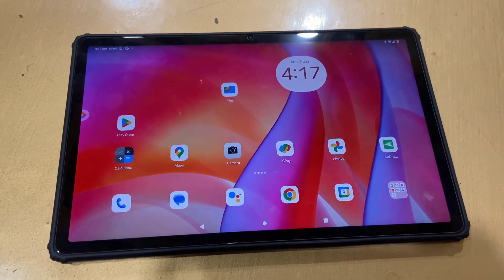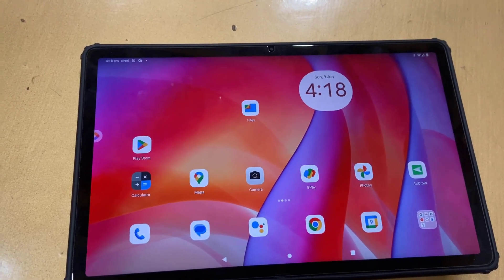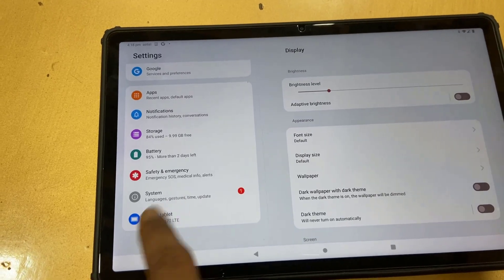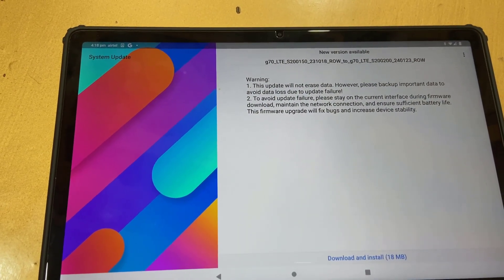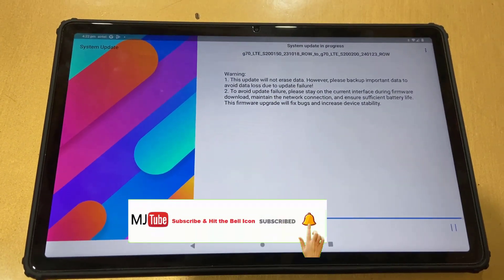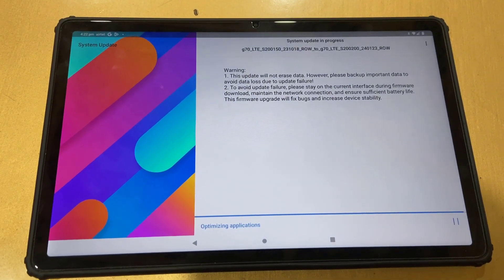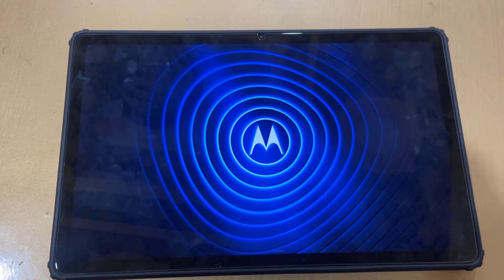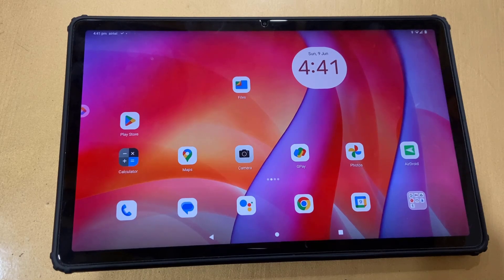Software Update for Motorola Tab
Latest Software Update for Motorola Tab